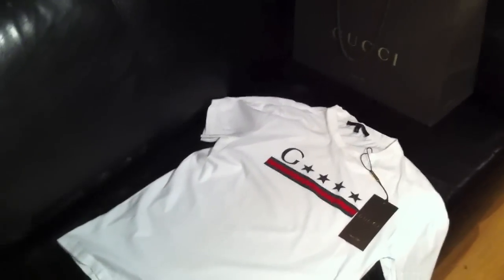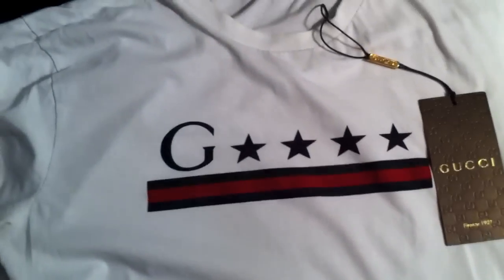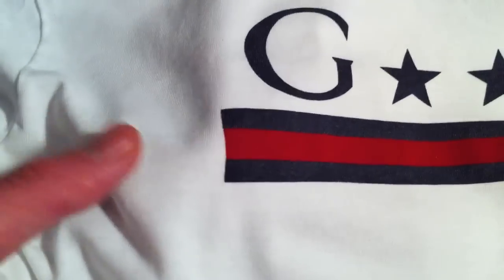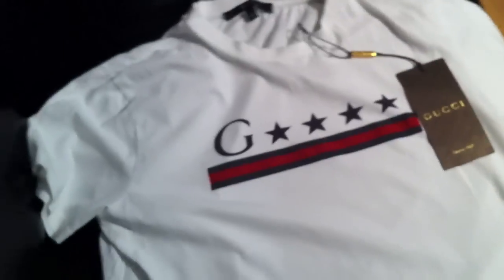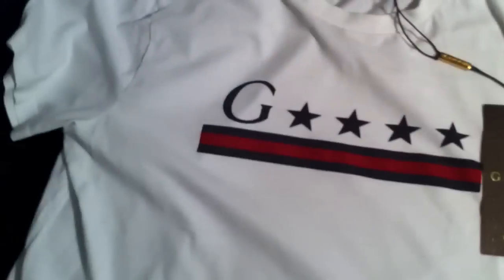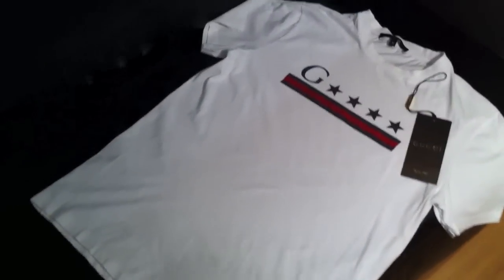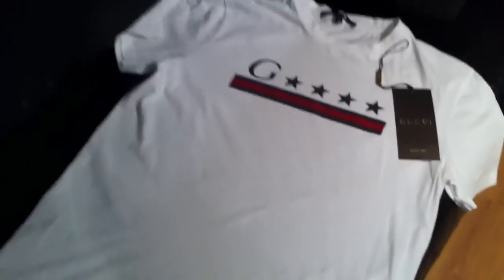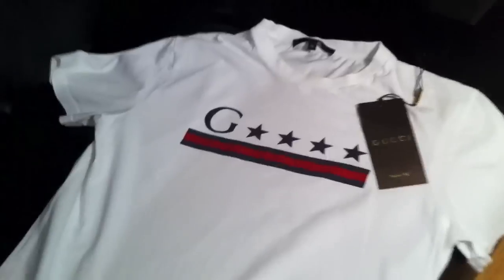Gucci T Shirt Review White shirt with G Star print & Web design - FW2011 Authentic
This is a review of the Gucci G Star print T-shrit from the Fall/Winter '11 collection.  Really nice looking shirt, and awesome quality.